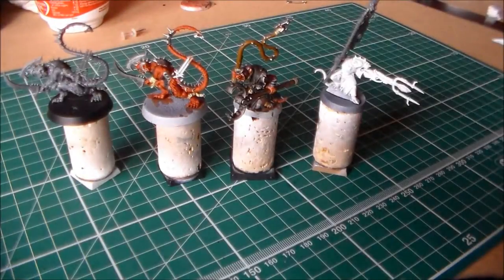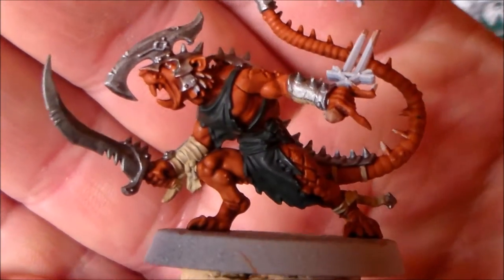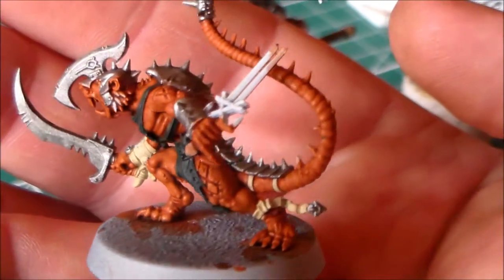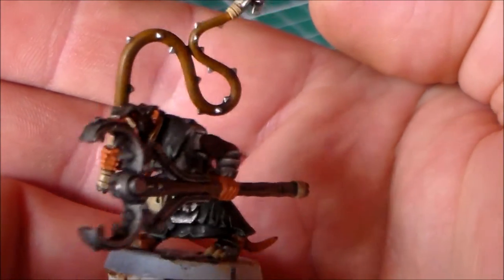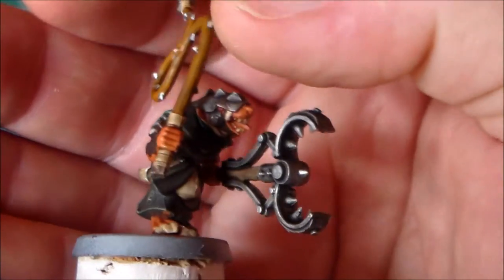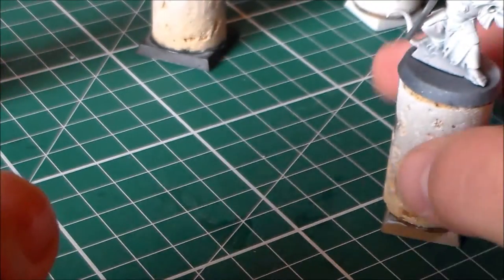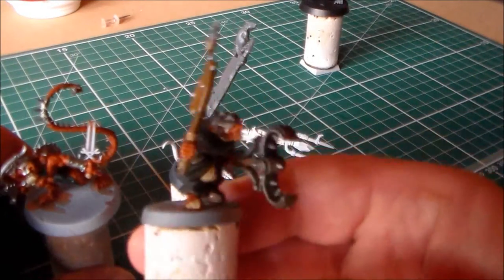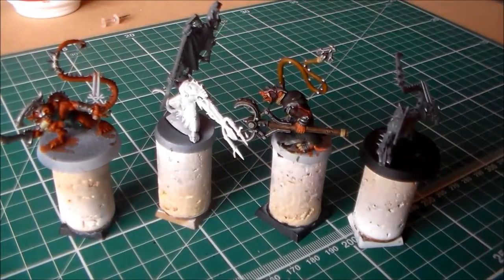WIP Wednesday: Skaven Pack Master, Death Runner & Warlock Engineer 28-7 -16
I know this video is getting put out on a Friday but i hadn't had a chance to upload it until now